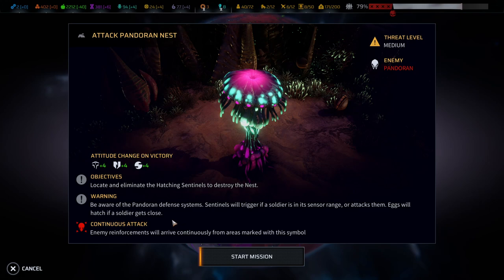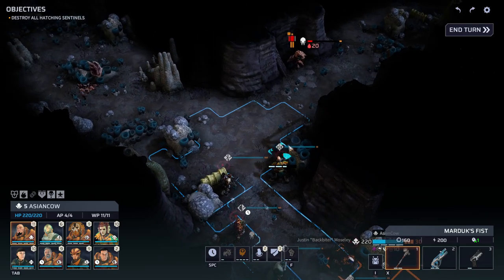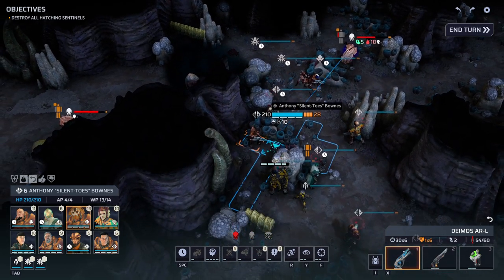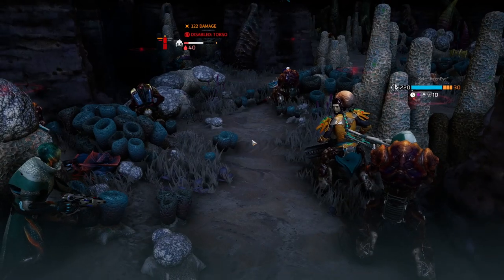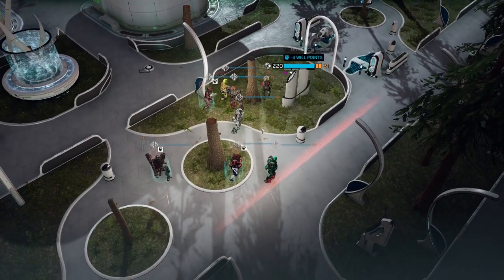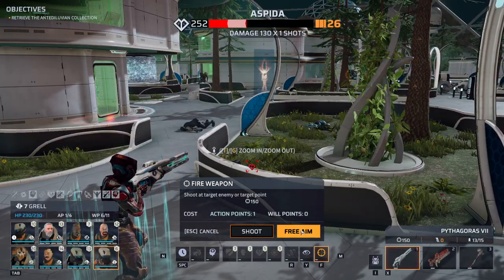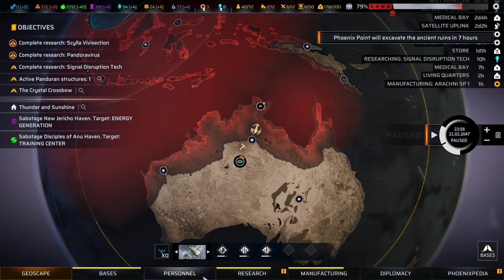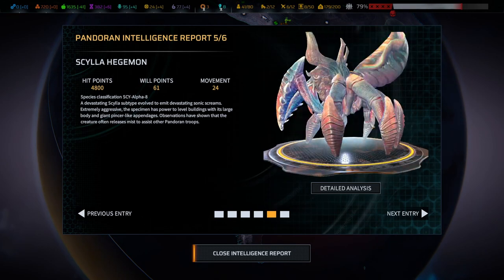#85 PHOENIX POINT LEGENDARY BLIND PLAYTHROUGH (WITH DLCs)